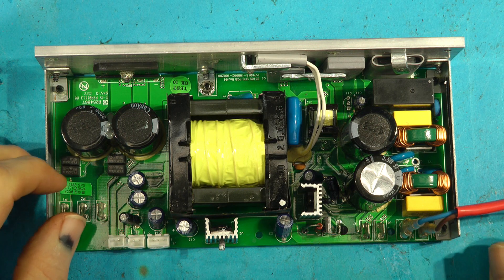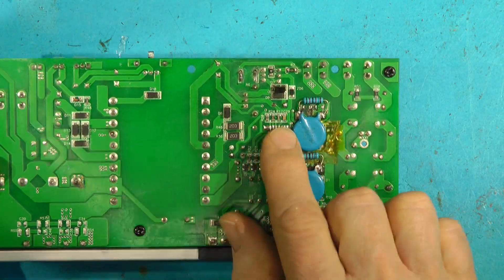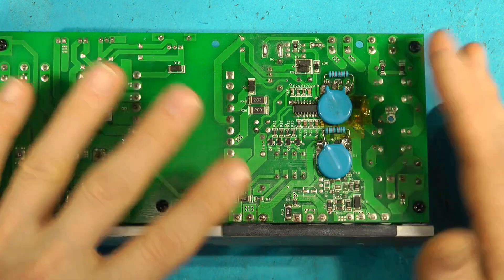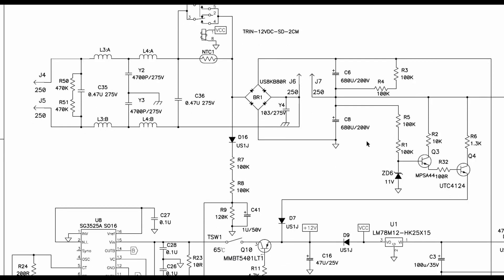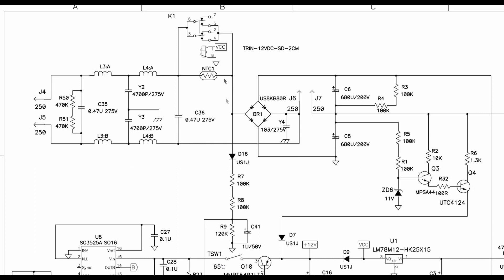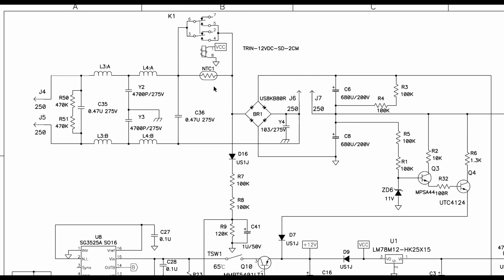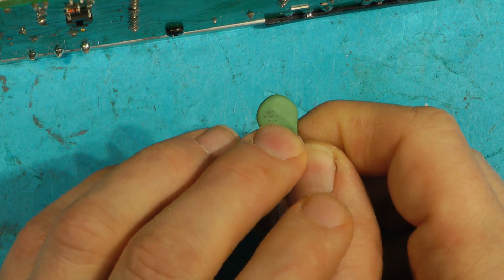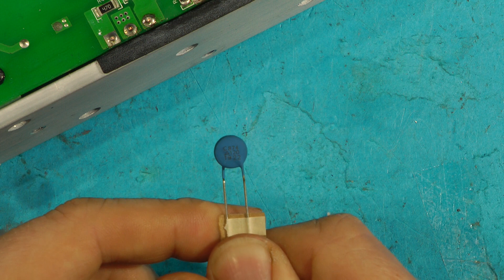JBL 518S Service Bulletin Modification to prevent PCB burn up during thermal Trip on 240V mains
A simple modification to remove the design fault that burns up the components and PCB during a  thermal trip when working on 240V mains.